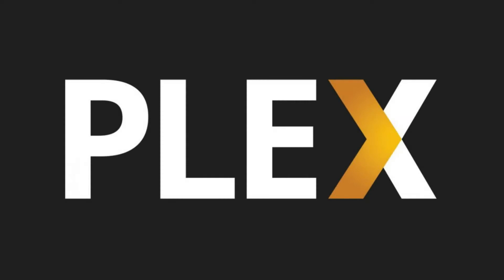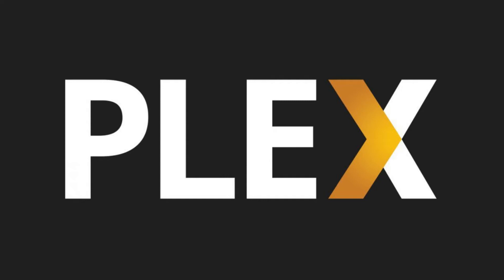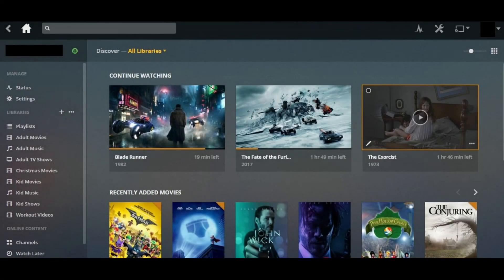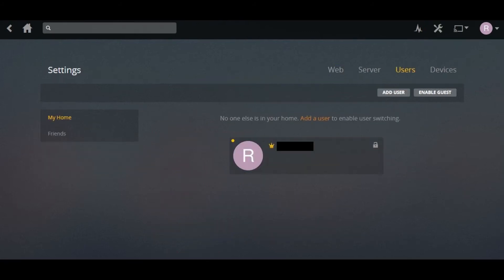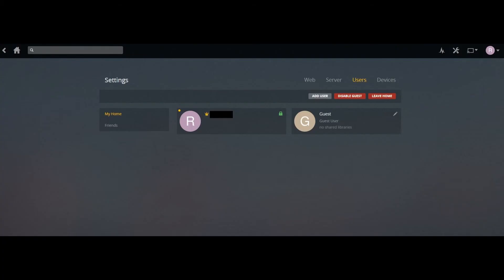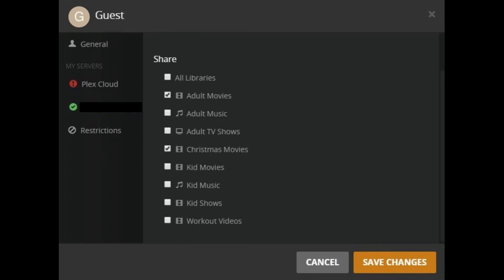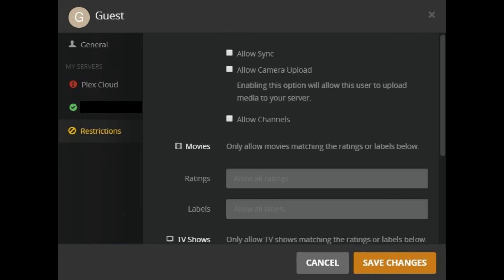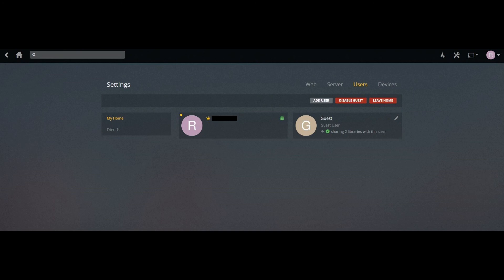How to Add Plex Guest User Account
This video walks you through how to add a guest user account to Plex Media Server. Additionally, this video shows you how to share content with a guest user.

Video Transcript:
Hi. I'm Max Dalton, and in this video I'm going to talk through how to add a guest user account to Plex Media Server.

Enabling a Plex guest account makes it possible for anyone accessing your Plex Media Server to access the libraries on that media server you decide to share without having to set up individual accounts for them. It's important to note that you can only share an entire library and not an individual file, so if there are specific pieces of content within a library you want to share, you'll want to explore moving that piece of content into its own library, and then sharing that library with the guest account.

Steps to Create Plex Guest User Account
1. Launch the Plex Media Server application. Log in to your Plex account if prompted.

2. Click the "Settings" icon in the upper right corner of the screen. The Settings icon features a wrench and a screwdriver laid over each other in the shape of an X. The Settings screen appears.

3. Click "Users" in the menu along the top of the Settings screen. The Users options appear on the lower part of the screen.

4. Click the gray "Enable Guest" button toward the top part of the screen. If you don't have a PIN associated with your account, you'll be prompted to create one. Enter a 4-digit PIN and then click "Save" if prompted. You'll return to the screen displaying user accounts, where you'll now see a Guest User account. You have now successfully created a Guest User account on your Plex Media Server.

5. Click the "Edit" icon in the upper right corner of the Guest User icon. The Edit icon looks like a pencil. A Guest dialog box opens.

6. Click the name of the server beneath My Servers that you want to share content from. The media libraries on that server appear on the right side of your screen.

7. Click to place a check in the box to the left of any libraries you want to share with the guest account.

8. Click "Restrictions" beneath My Servers on the left side of the screen. Work through the options on the right side of the screen. For example, you can choose whether or not to allow users to sync content, upload photos to your server, give them access to channels, put restrictions on movie ratings or TV shows, and more. Click the orange "Save Changes" button. You'll return to the Users screen, where you'll see a notice that you're sharing two libraries with the Guest User account.